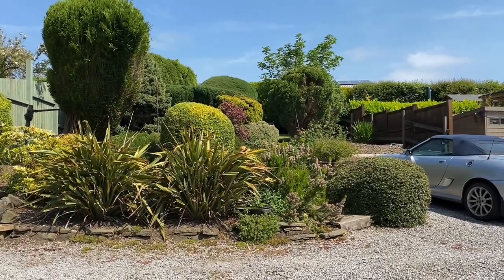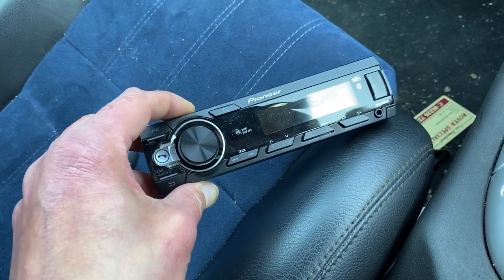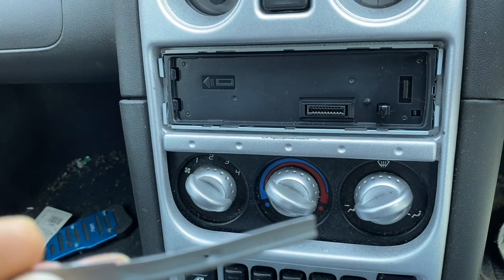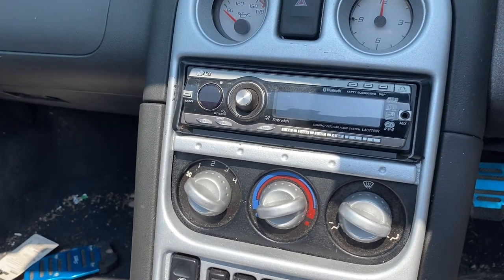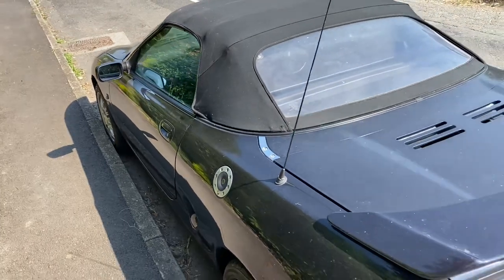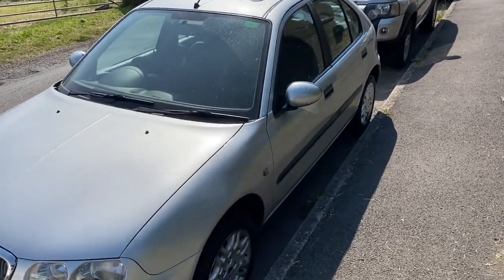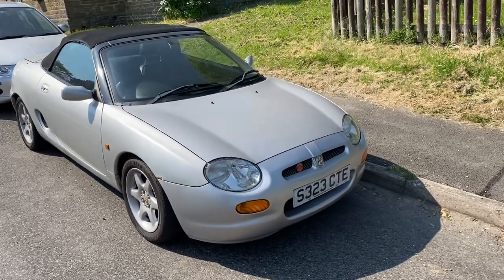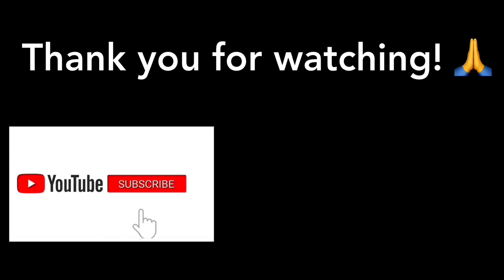Stereo swapping shenanigans plus a fleet walkaround and update…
Fanny Freestyle and Betty Blue get their onboard gramophones swapped over, plus a walkaround and update on the rest of the fleet…

And also to join our Facebook community to interact with other like minded souls, and plan exciting get togethers with jelly, trifle and party games.

And I suppose we can’t forget Instagram can we?

🔶 The Current Boaty’s World Car Fleet 🔶

▪️Brian Johnston (Previously the Project Nigel spelling mistake)
2005 Rover 25 1.4 GSi
Starlight Silver Metallic
Black Leather with All-Ash Black Oak
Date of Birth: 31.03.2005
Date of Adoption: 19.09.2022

▪️ The Honourable Shison
2002 Rover 25 1.6 iXL Stepspeed CVT Automatic
Starlight Silver Metallic
Black Leather
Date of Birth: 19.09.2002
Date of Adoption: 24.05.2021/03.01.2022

▪️Fräulein Wetleg von Tittybiscuits
1998 MGF Roadster
Platinum Silver Metallic
Black/Green Fusion
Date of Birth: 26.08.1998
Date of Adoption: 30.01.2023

▪️ The Honourable Stigbürt Von Thündercock
MG ZT 190+
Starlight Silver Metallic
Black with Blue
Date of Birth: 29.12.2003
Date of Adoption: 22.02.22

▪️Miss Boo
Land Rover Freelander TD4 HSE
Silver Metallic
Black Ventilated Leather
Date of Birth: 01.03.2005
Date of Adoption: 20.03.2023